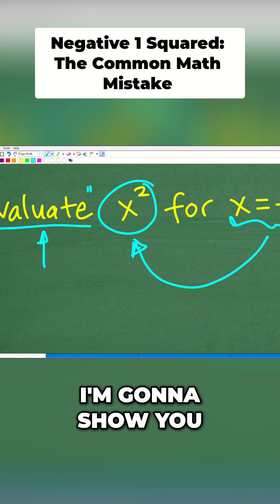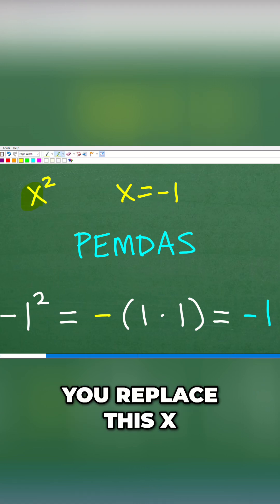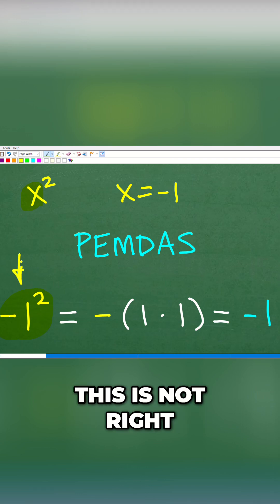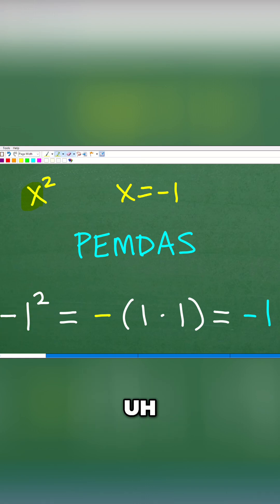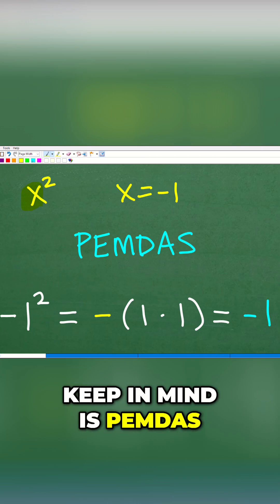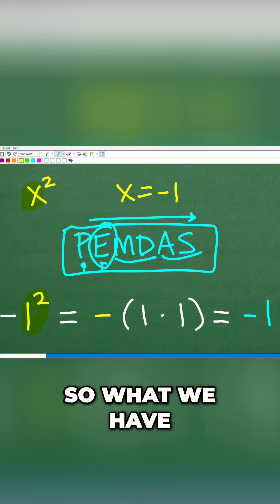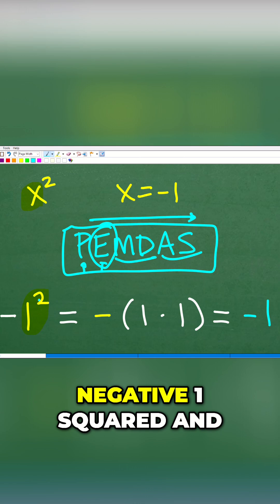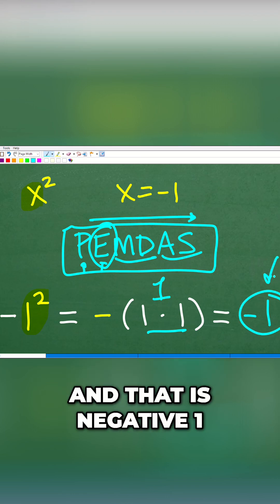STOP Making This Common Math Mistake!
How to evaluate a power the right way in algebra.

• HOMESCHOOL MATH
• COLLEGE MATH